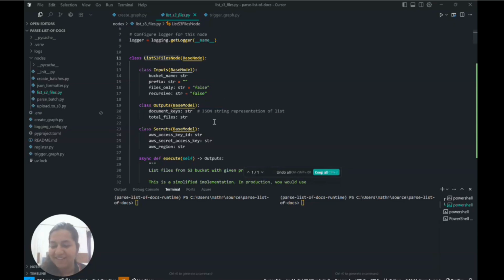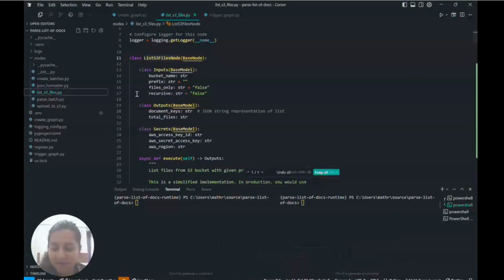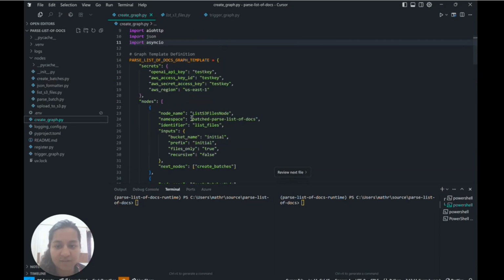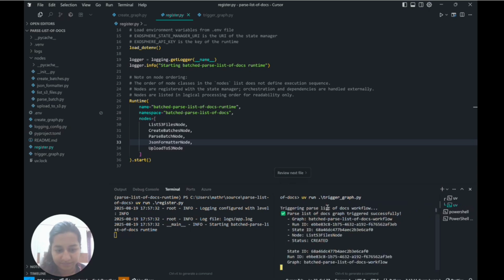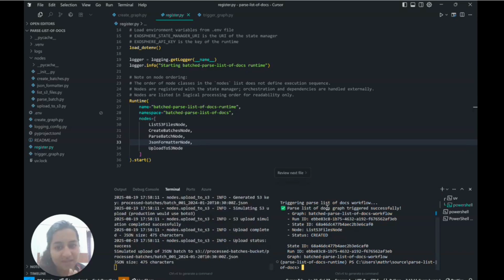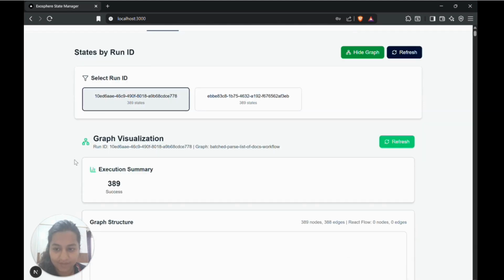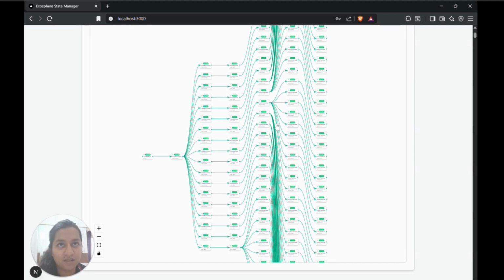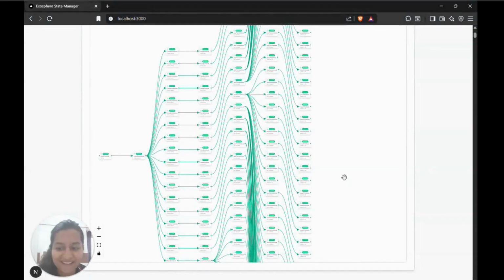Exosphere Demo: Parallel AI Workflow Execution Step by step